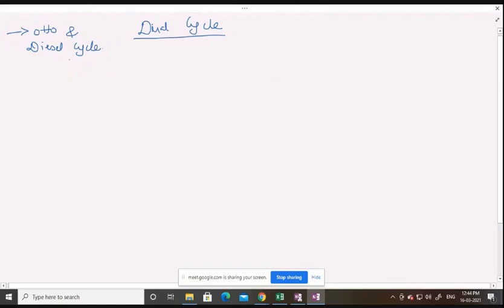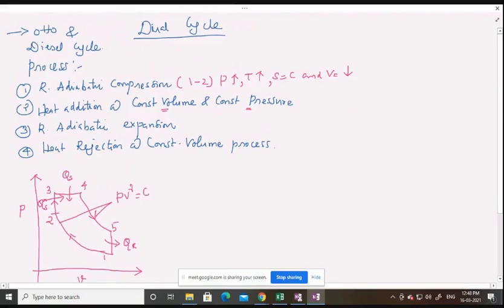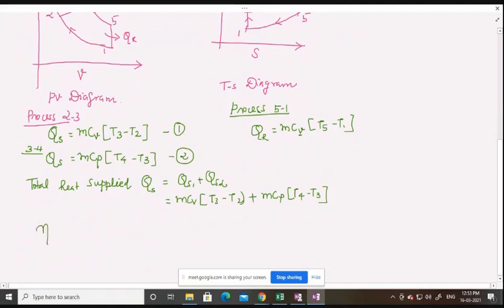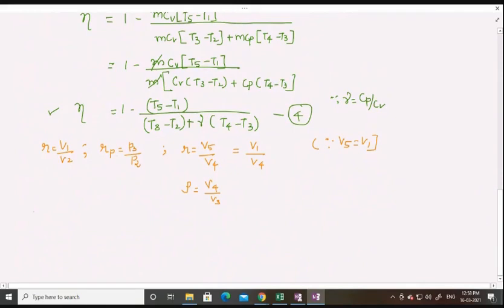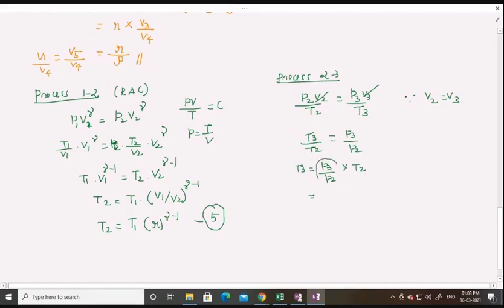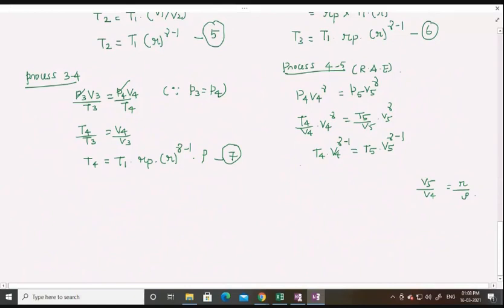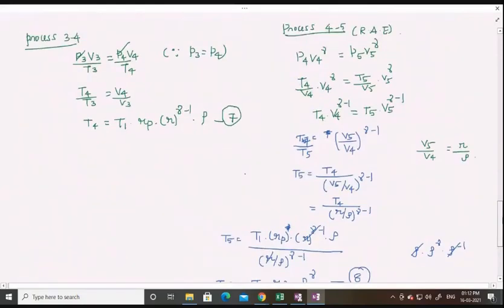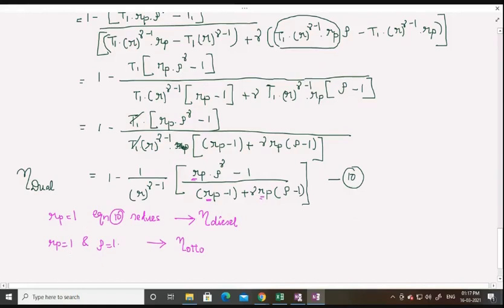2 4 Dual Cycle Efficiency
Briefly explain about the expression of dual cycle efficiency in terms of compression ratio and cut off ratio